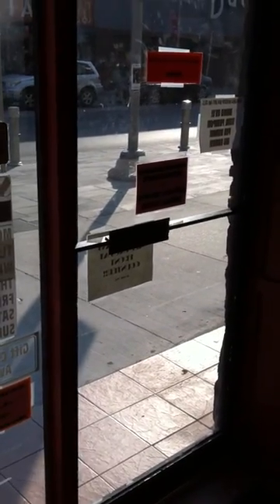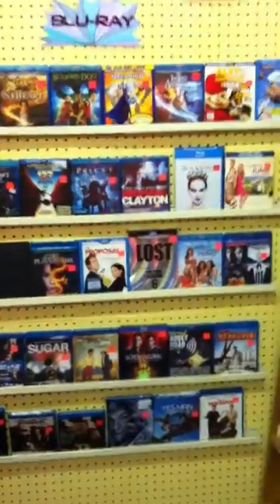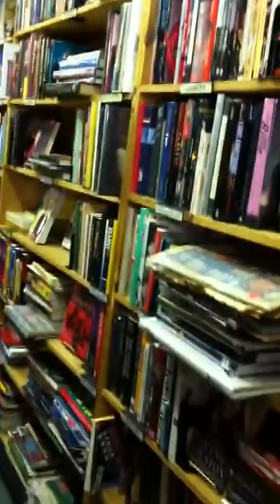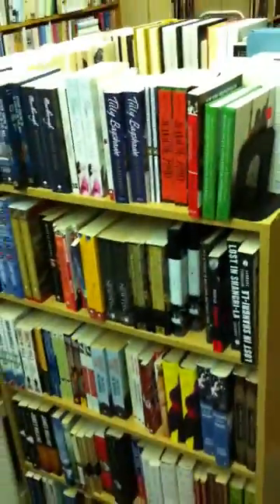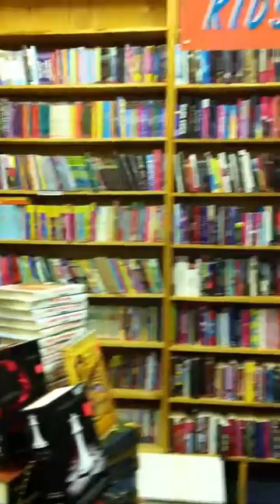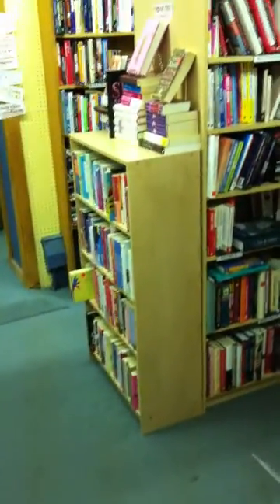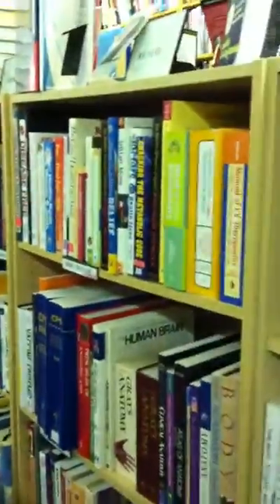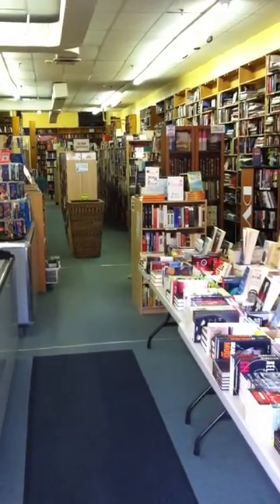CASABLANCA BOOKSHOP 22 minutes Virtual Tour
For those who want a detailed tour of my former bookshop in downtown Kitchener, Ontario, which has now unfortunately closed, you'll get a good idea of all the previously enjoyed books,magazines, movies, CD's, vinyl, books on tape, comics, and giftware that we carried. Unfortunately, due to industry trends with the advent of the internet, downloading, and e-tablets, they collectively rendered my product all but obsolete.
I am now undergoing a second career in Event Marketing and Planning, after graduating from Seneca College with a 1 yr. post-grad certificate!